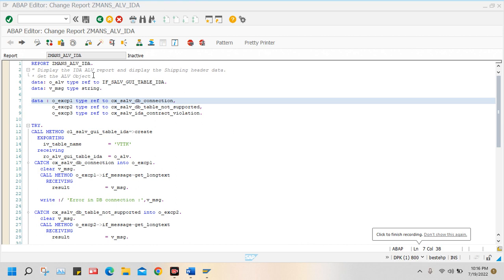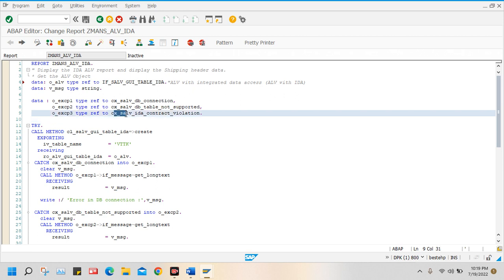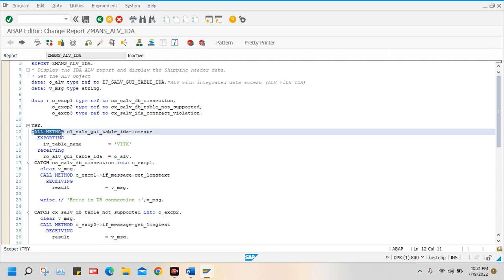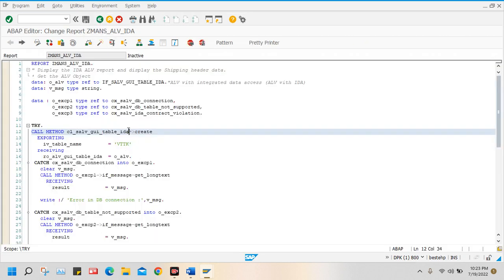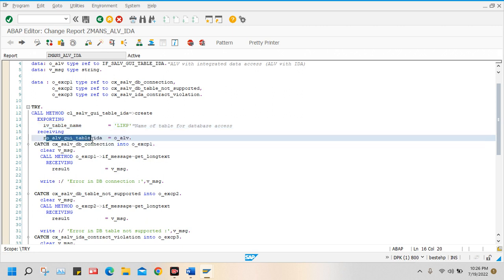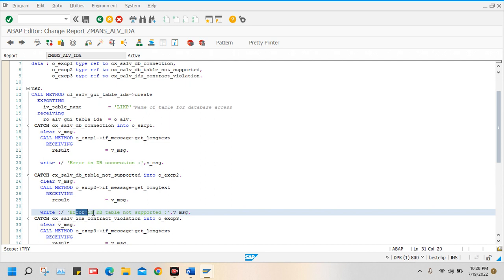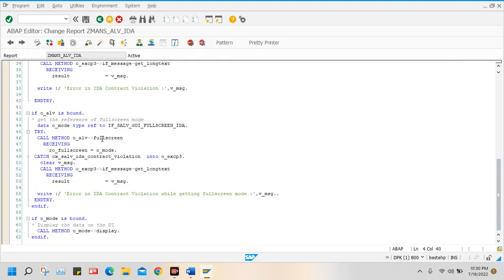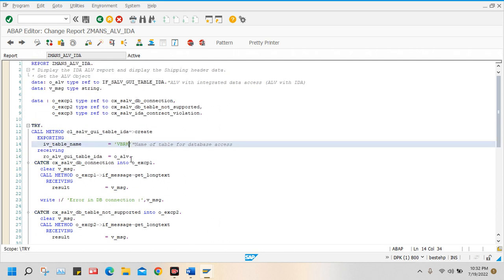SAP S/4HANA EWM Techno-Functional Training, DEMO Part-1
SAP S/4HANA EWM Techno-Functional Training